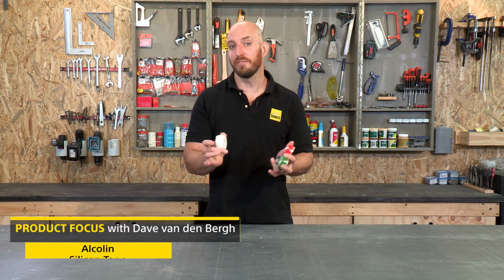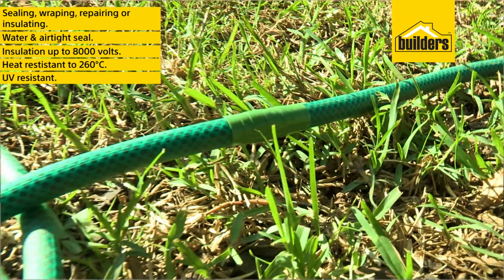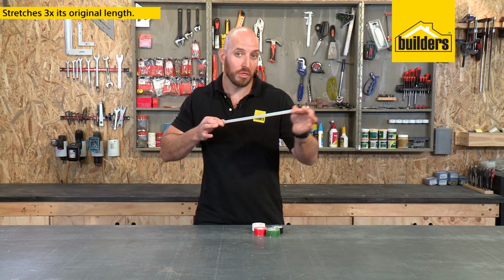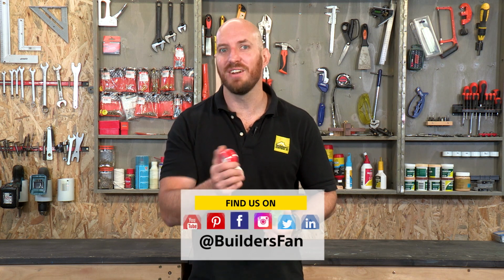Alcolin Silicon Tape